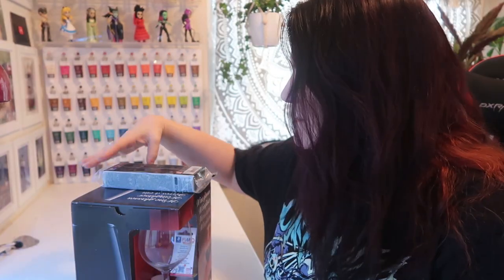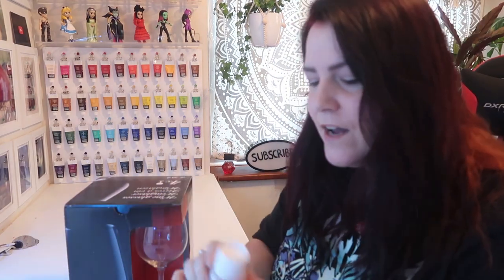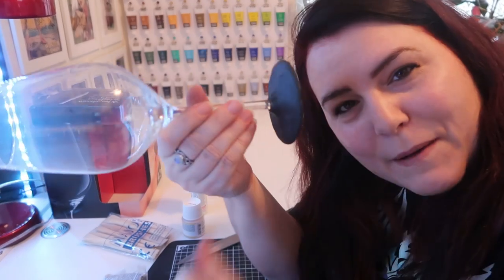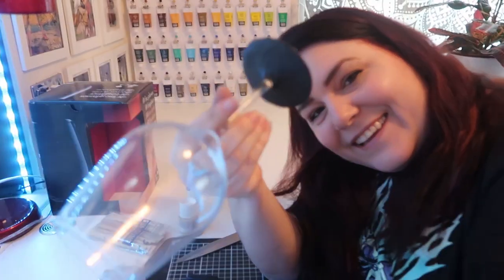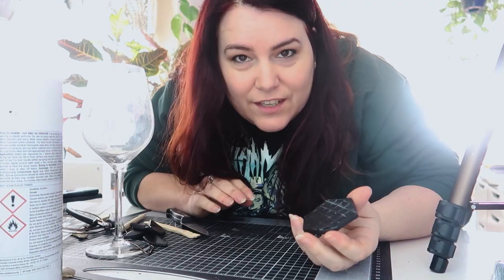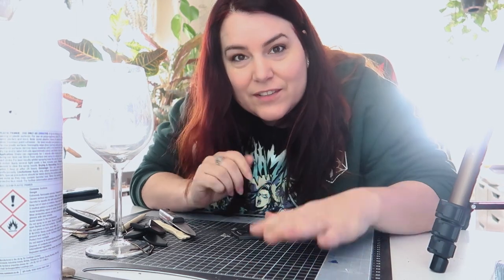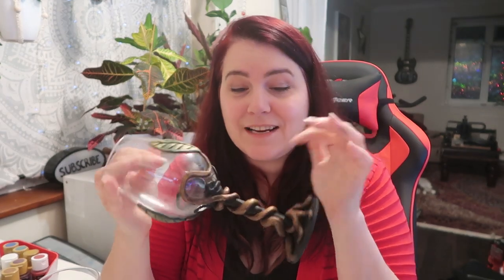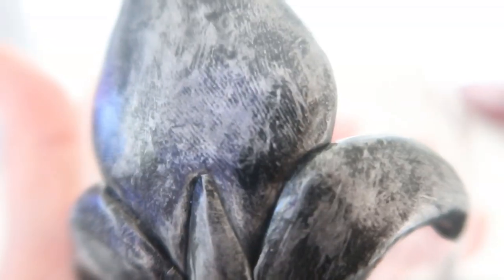How to turn WINE GLASSES into FANTASY GOBLETS (easy DIY)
Make epic medieval goblets out of wine glasses by sculpting and baking fimo clay onto the glass, and painting them with metallic acrylic paint.

I was inspired by Nerdforge, you can watch their video - show them some love and let them know I sent you!

MY EQUIPMENT

★ It helps support me and doesn't cost you anything :-)